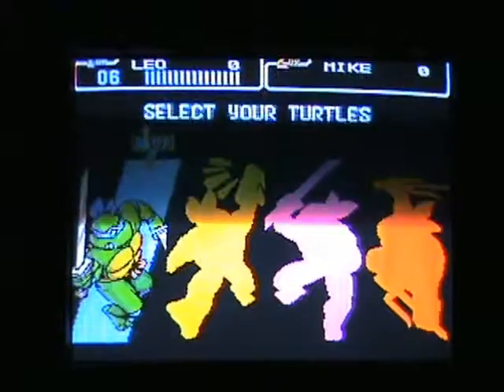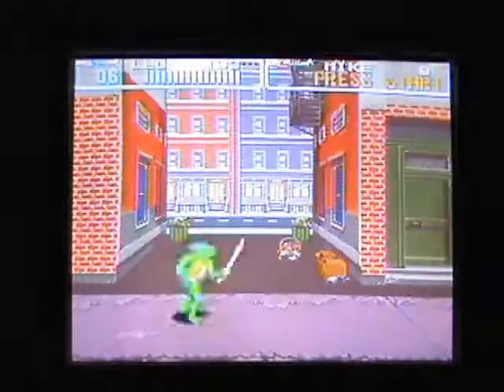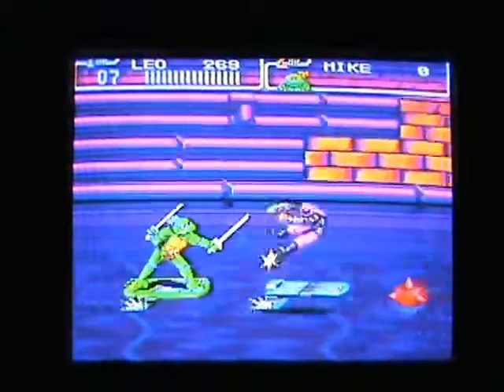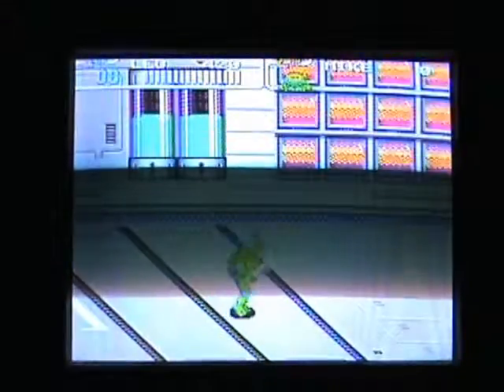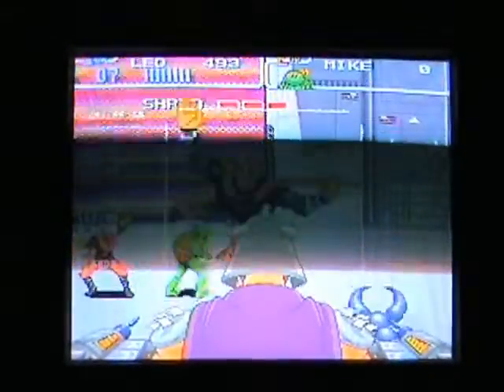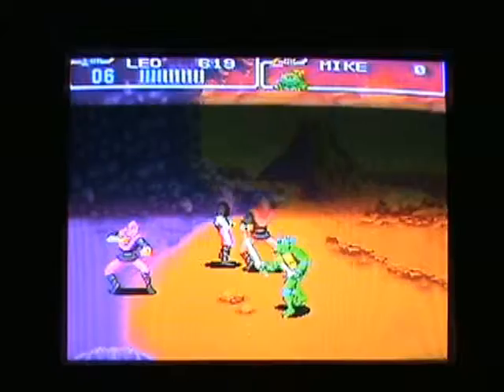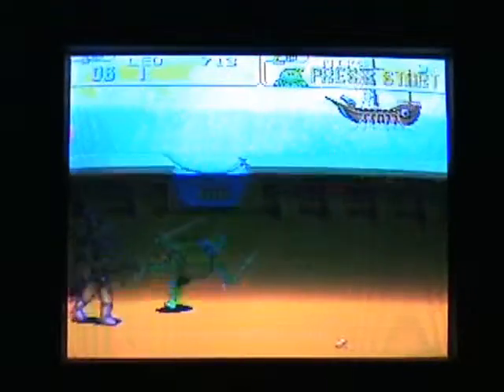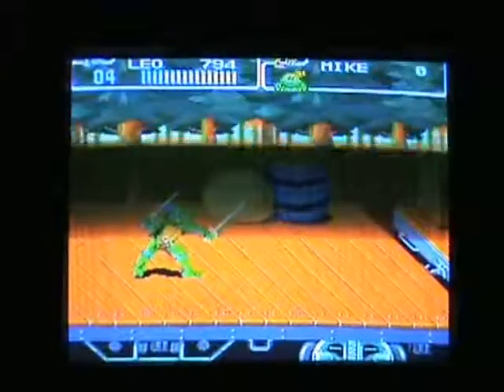Let's Play Turtles in Time Part 1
Old Shredhead wants mashed potatoes with his turtle soup, but he's not getting any.